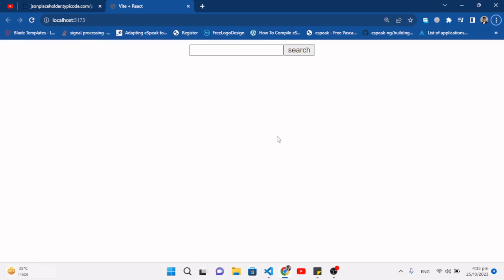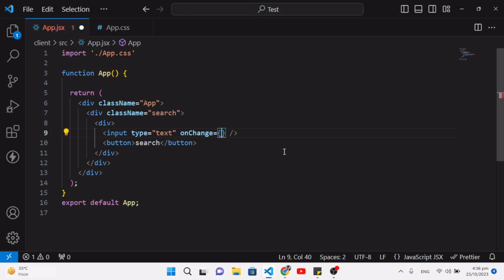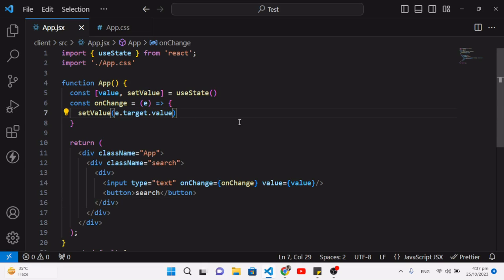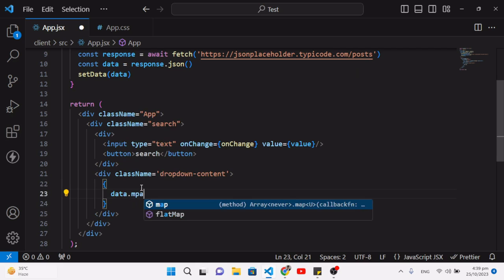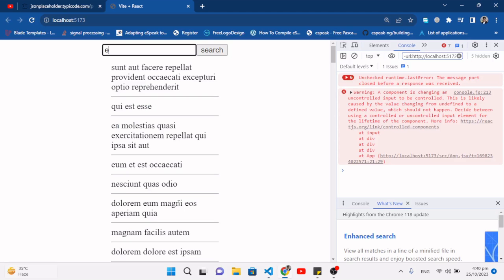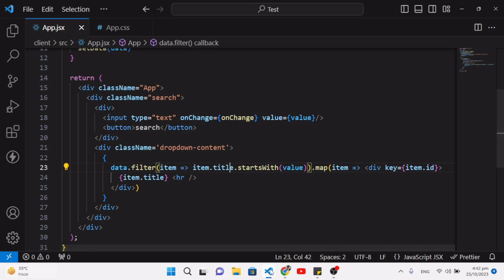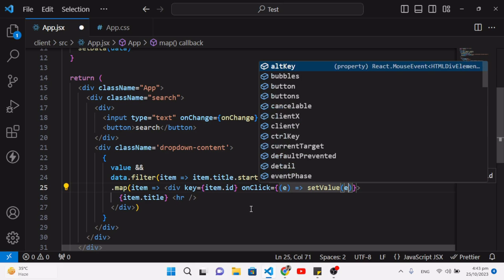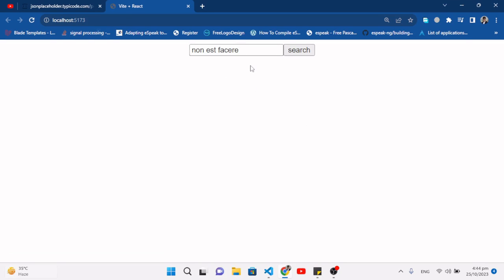React Search Bar with Suggestions and Filter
React Search Bar with Suggestions and Filter. Search Functionality in React JS. Search Filter in React.